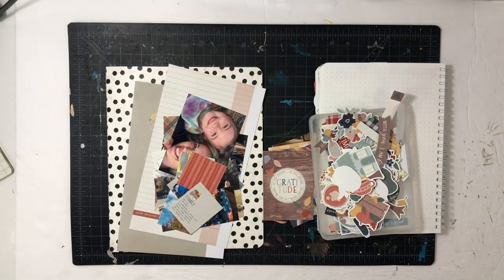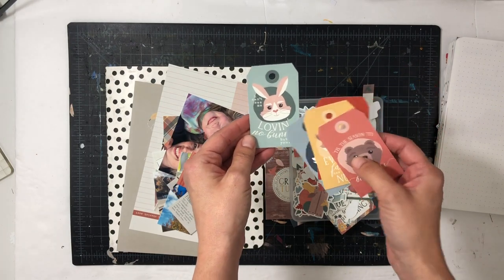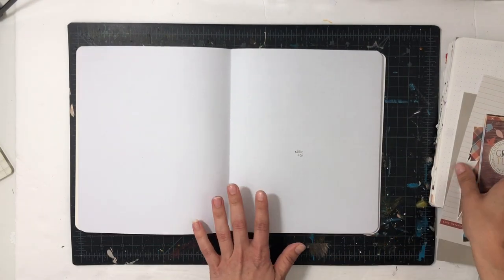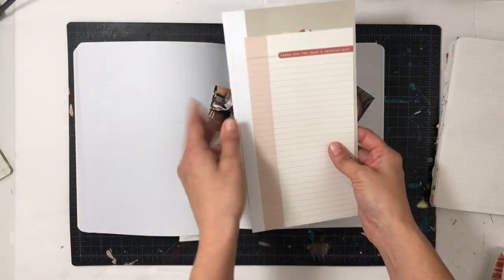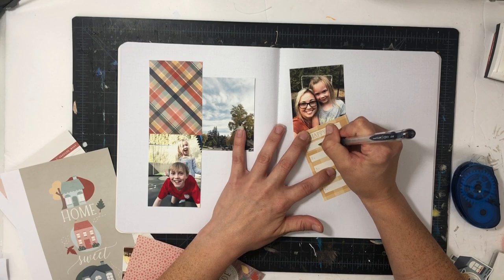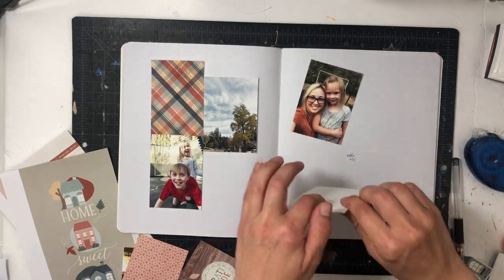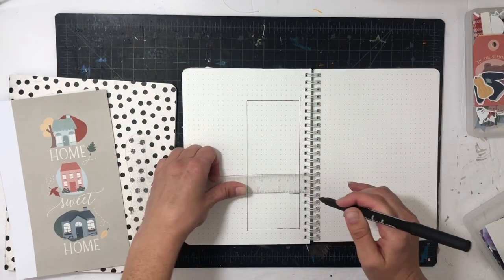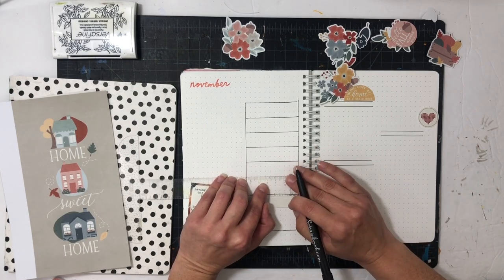Traci Reed Designs | Hearth and Hollow Projects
Hello!! Today I’m excited to share two projects using Traci's latest collection Hearth and Hollow. It is a digital scrapbook kit that I then print out various pieces to make a hybrid scrapbook project.

❤️PRODUCT LINKS❤️
** JM Planning Essentials